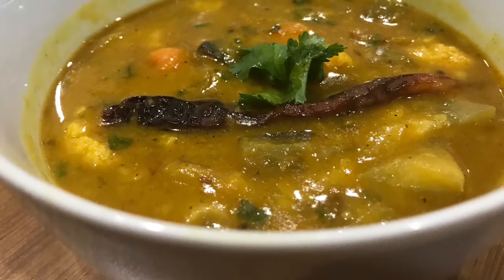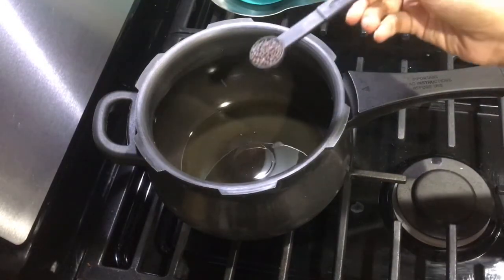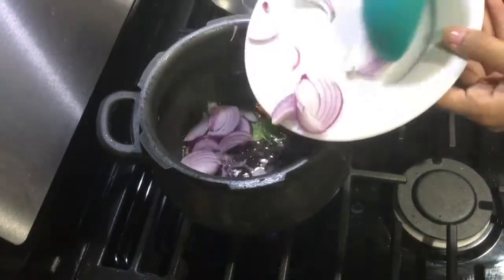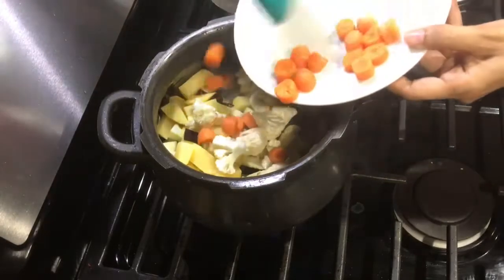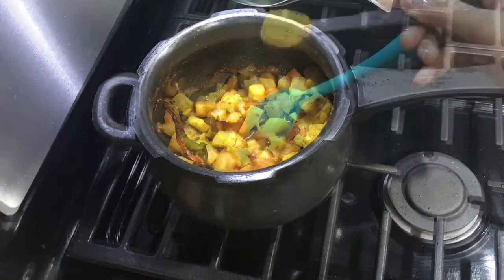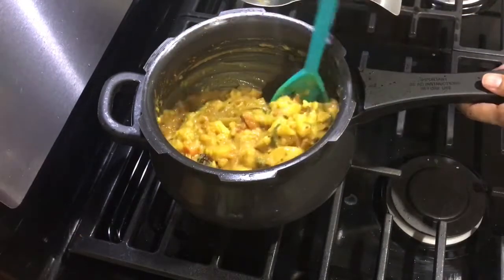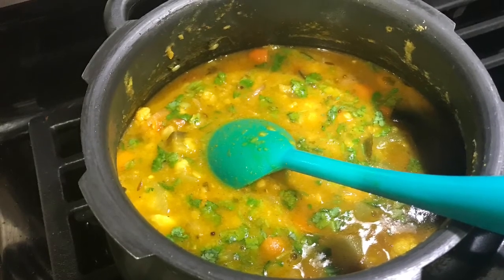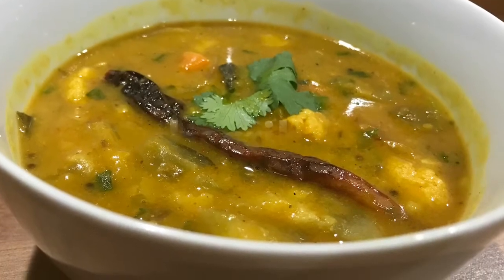Quick Sambhar with Leftover daal !!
Quick sambhar with Leftover daal . Next time if u have Leftover daal give it a twist and make this quick yet tasty version of sambhar.